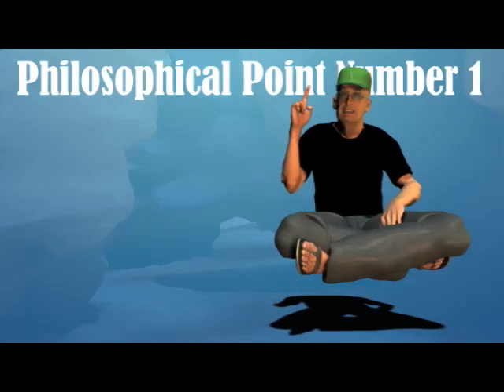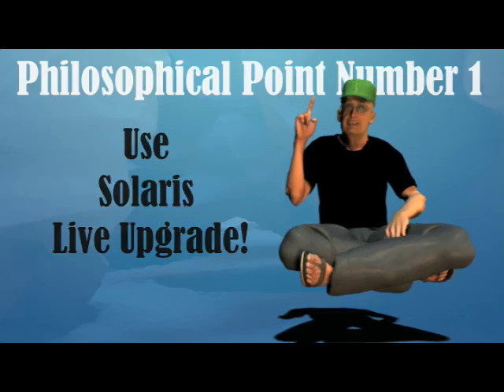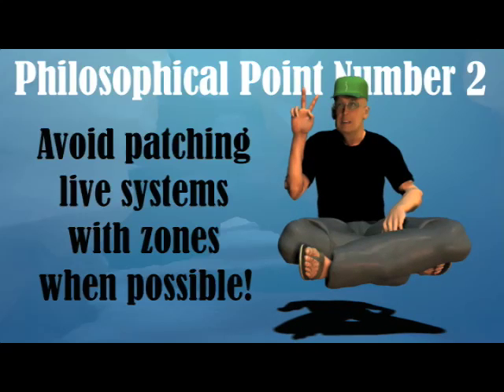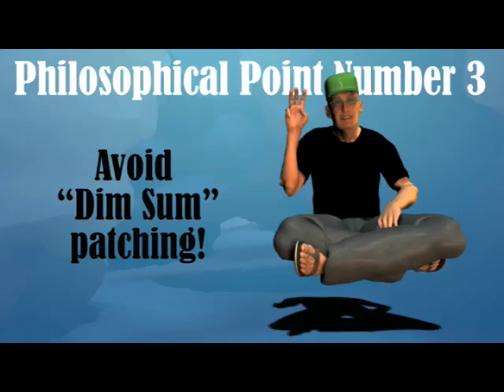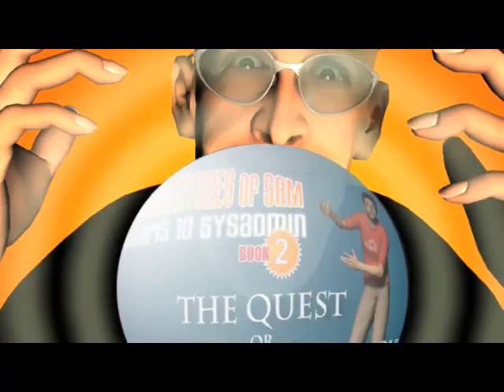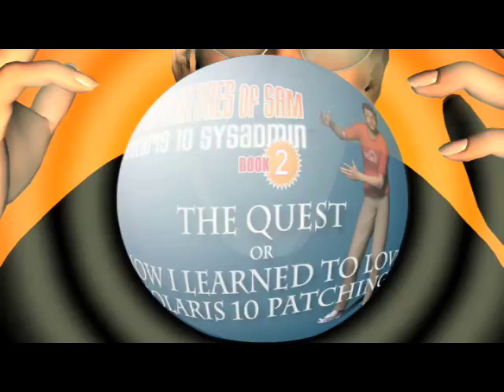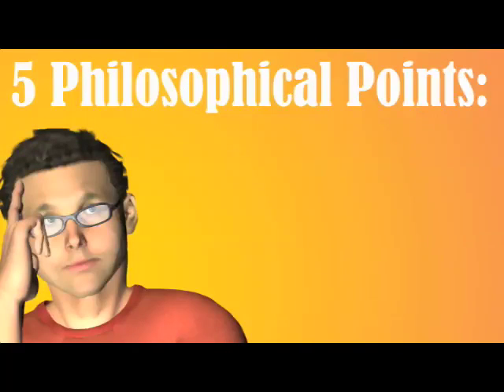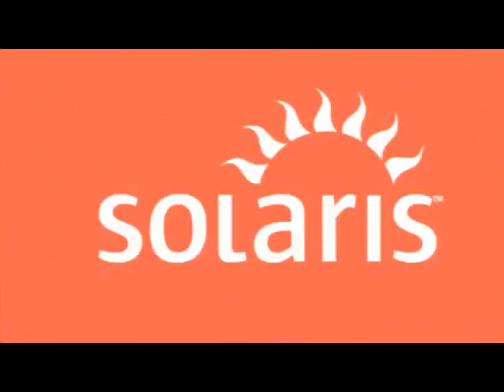Book1 Solaris 10 Patching Philosophy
Sam is a SysAdmin on a quest. A quest for knowledge of Solaris 10 Patching.

He will be surprised to find out how simple it can be to manage patching in Solaris 10 when he meets our mysterious Solaris guru, Bill...